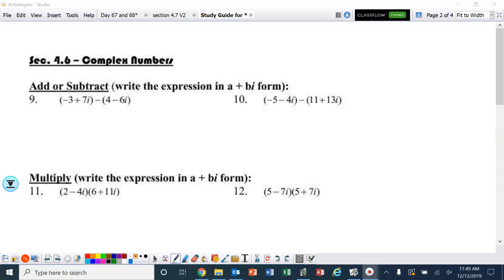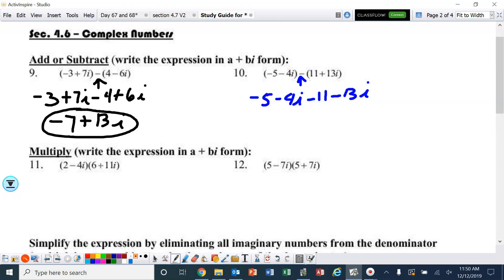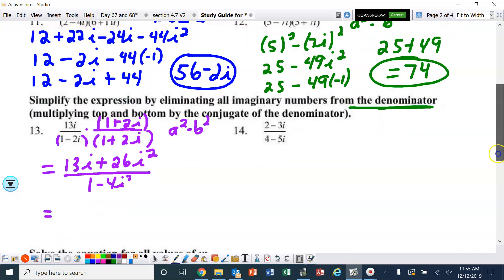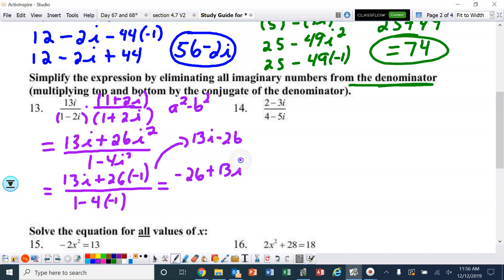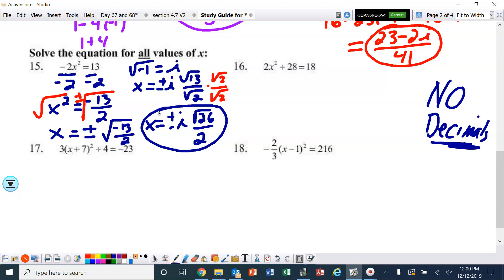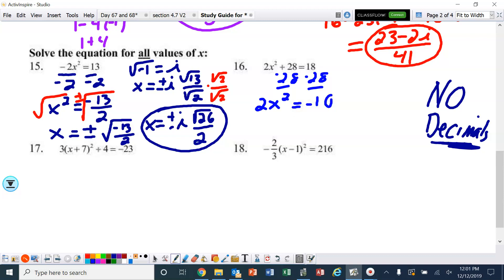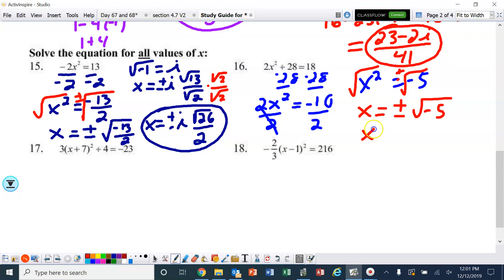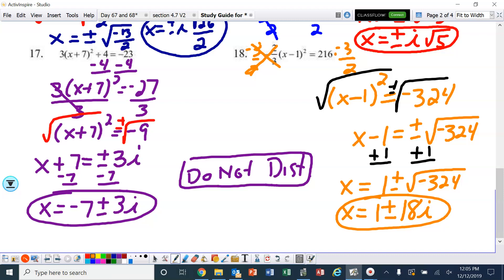Advanced Algebra Study Guide Ch 4 6